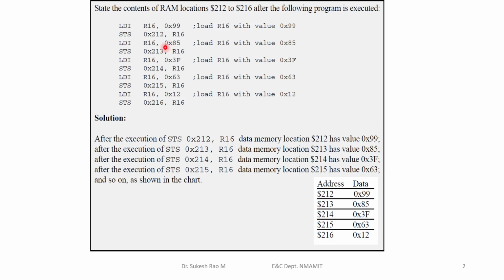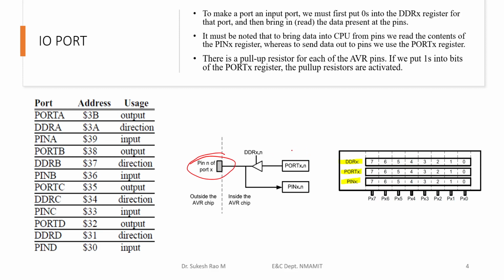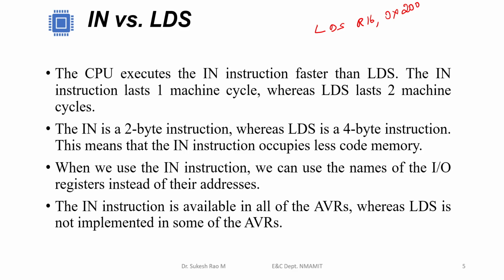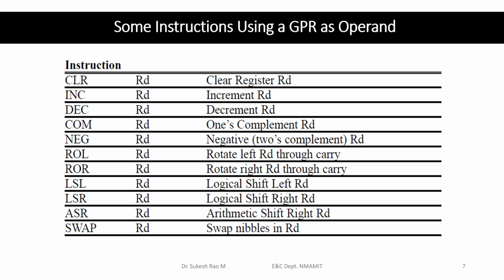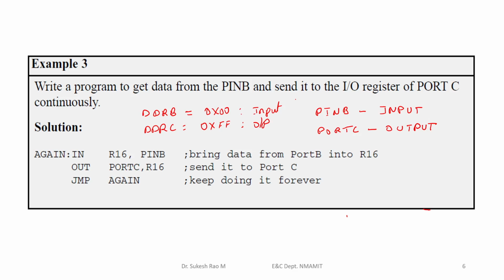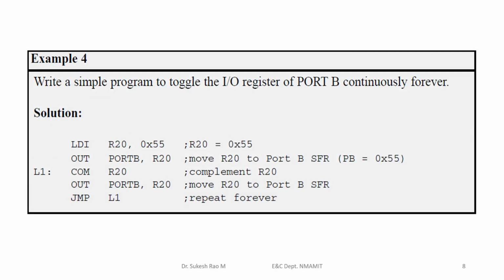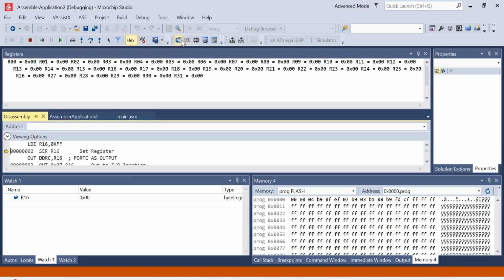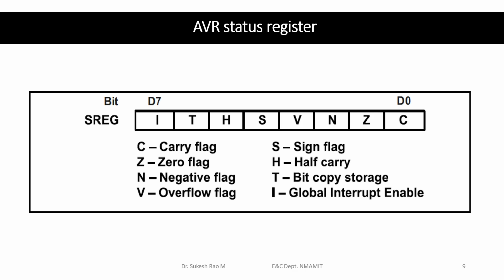Part 3_ Assembly Language Program for ATMEGA Microcontroller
IN and OUT instruction of AVR microcontroller are explained with simulation using Microchip studio.